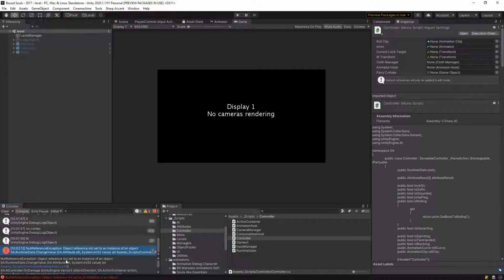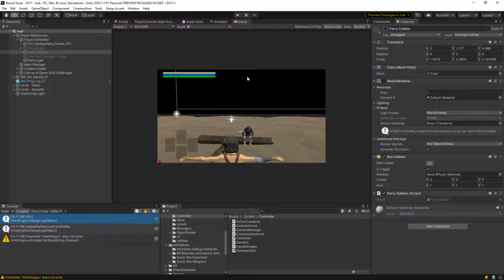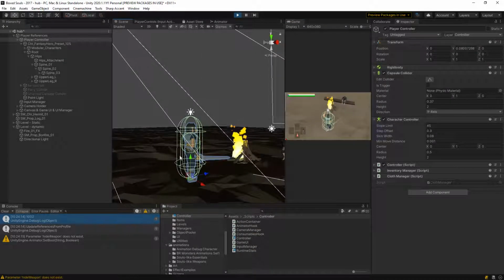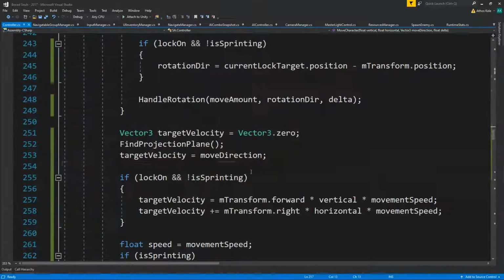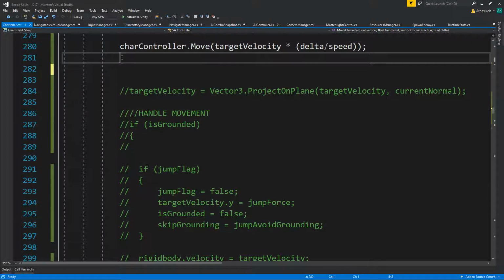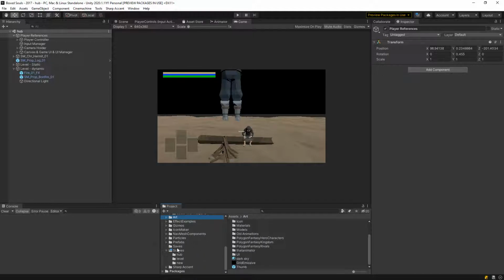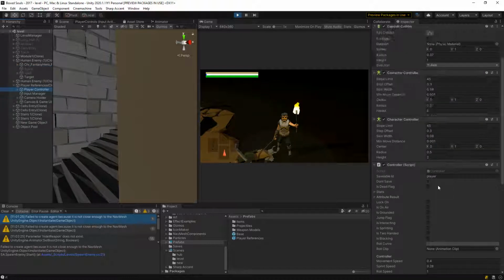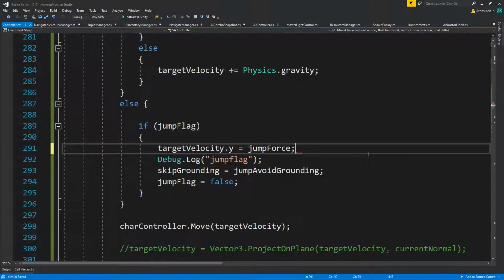Souls-like Part 267 Character Controller